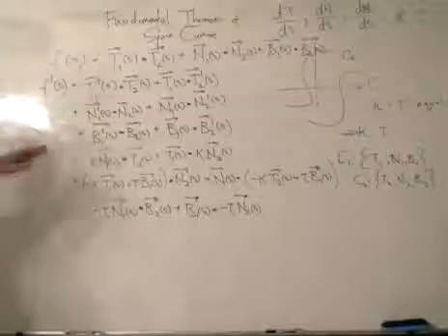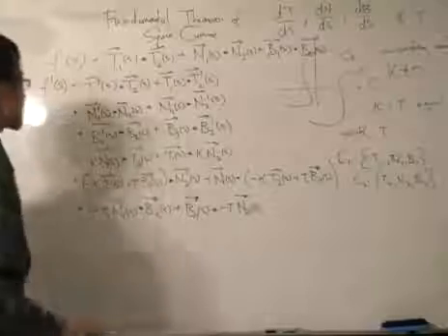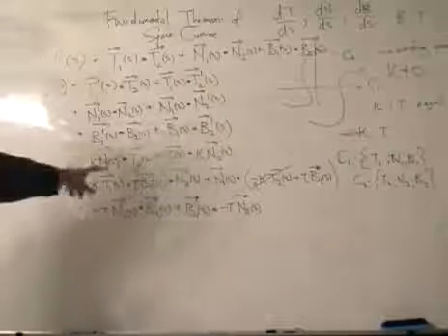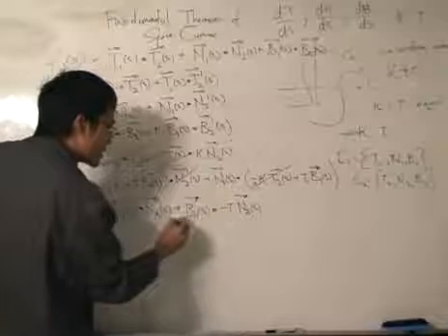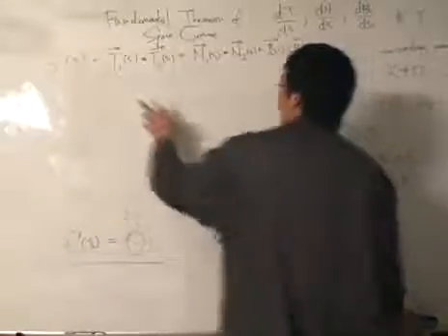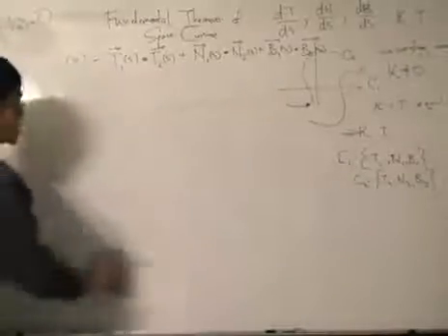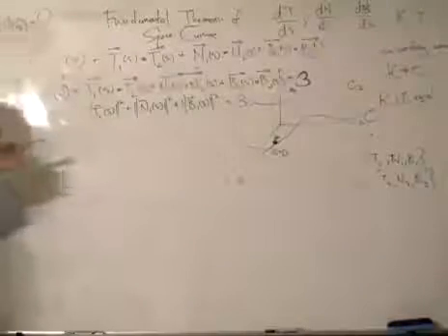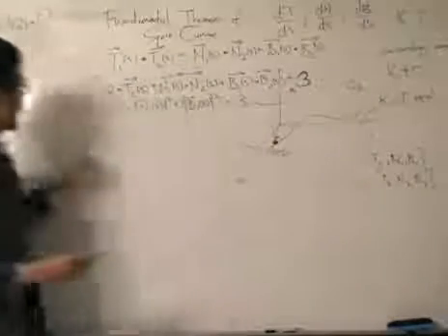Vector Calculus - Fundamental Theorem fo Space Curves pt2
A long 3-part video on the 'Fundamental Theorem of Space Curves', a theorem in Vector Differential Caculus.

I suggest you view this only if you are taking a course in vector calculus. If not, it could just be a waste of your time.

for more vector calculus or other calculus topics.